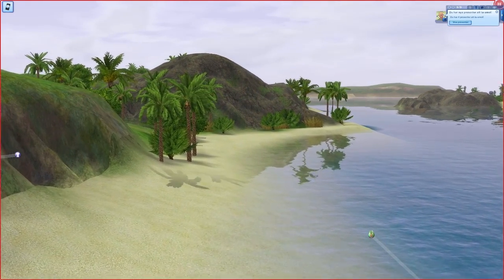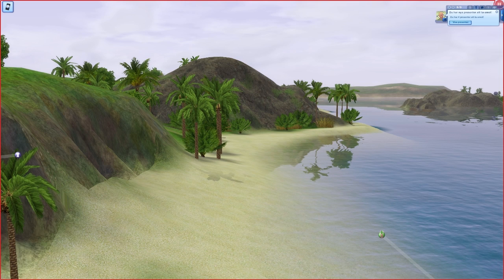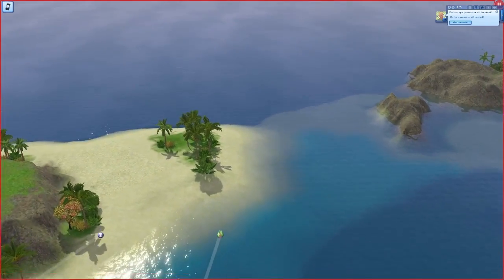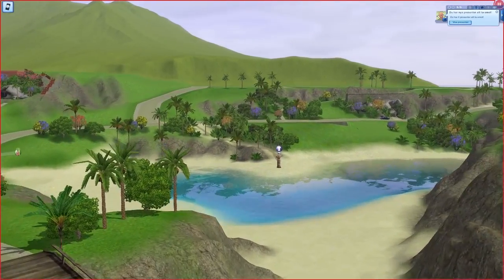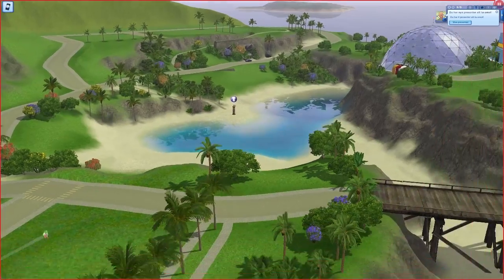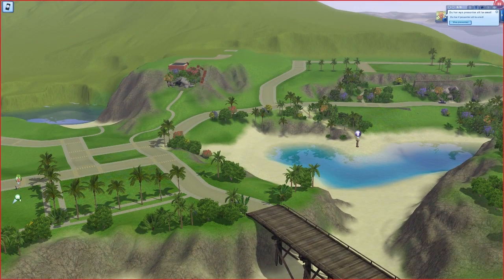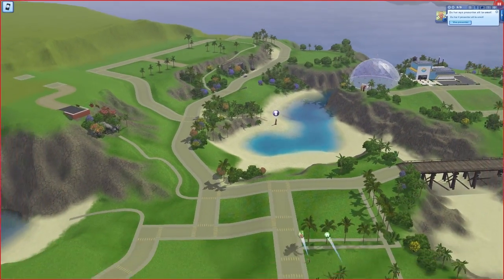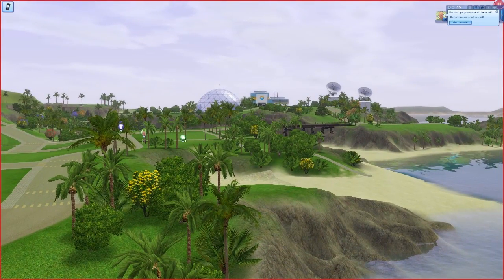The Sims 3 - Chrills World update #2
Hello hope you like the world so far :D... its still much left to do :)

//Chrillsims3